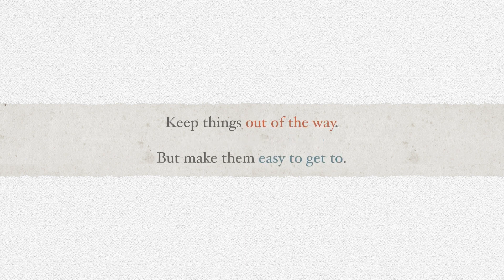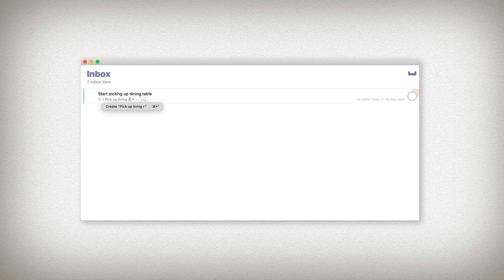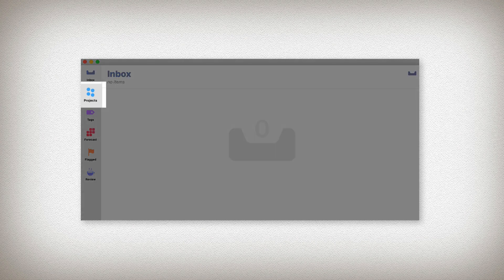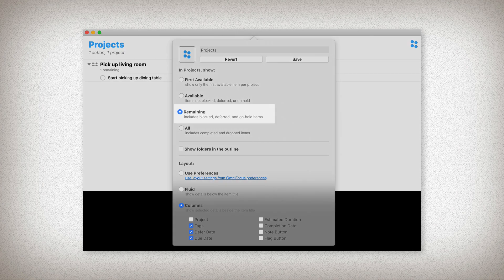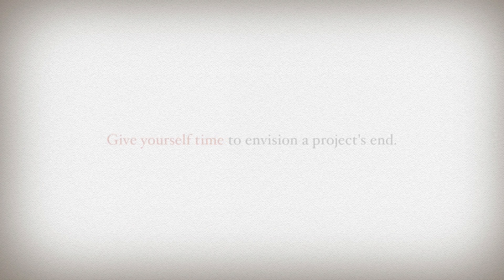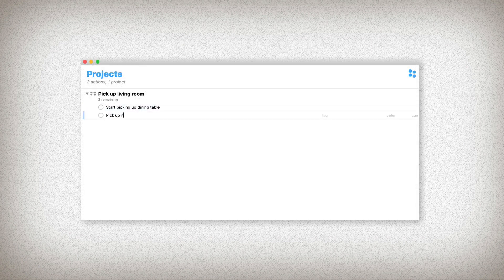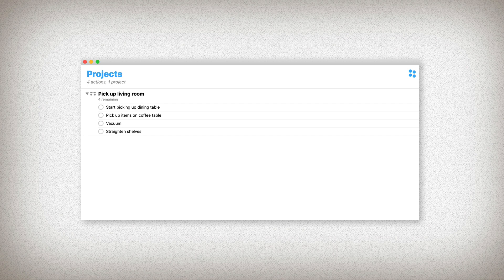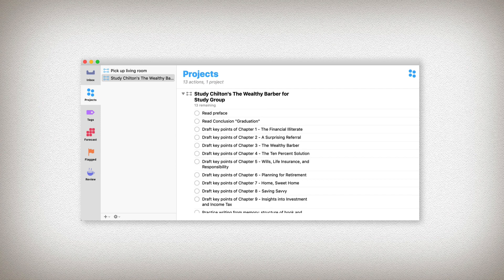OmniFocus Basics [3/7] - Creating & Visiting Projects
Projects help us to organize our work.

We can create a project from almost anywhere in the program. Our projects will then sit in the Project Perspective, patiently waiting for us.

For more details about using the power tool of OmniFocus and start getting on top of your work, check out